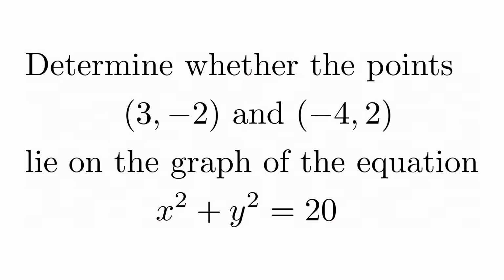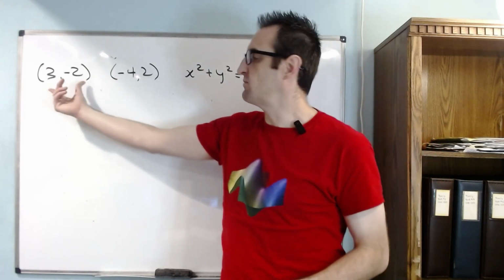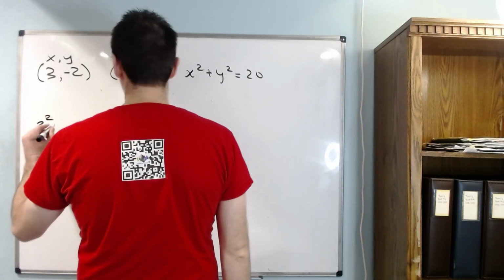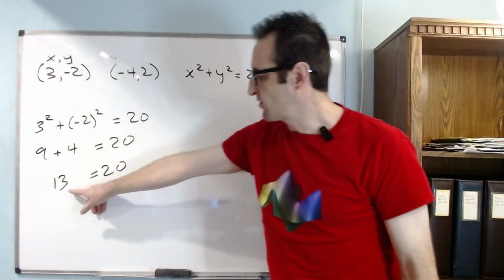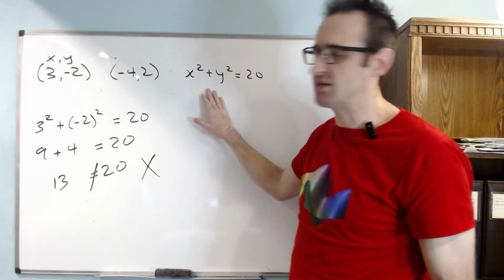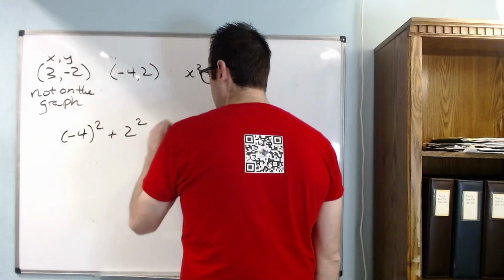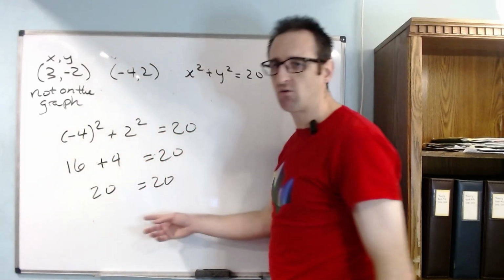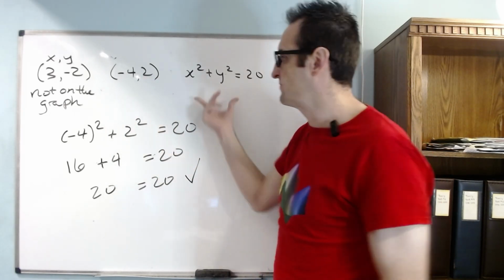Are These Points on this Curve? - Part 2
*College Algebra Tutorial 01-01B*

This video is a tutorial on how to show whether a point is on the graph of the equation of a curve, when the curve is given implicitly.

*Music Used*

_Burlesque Heartache_ by RKVC